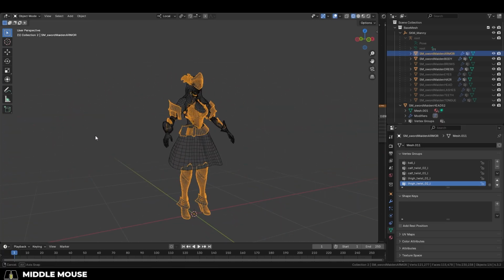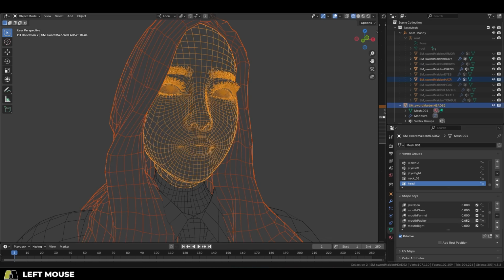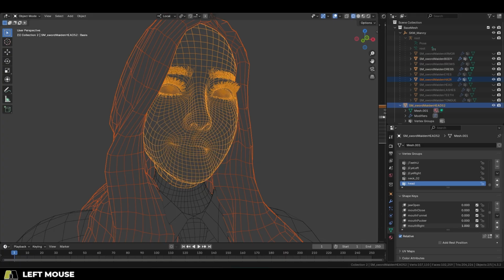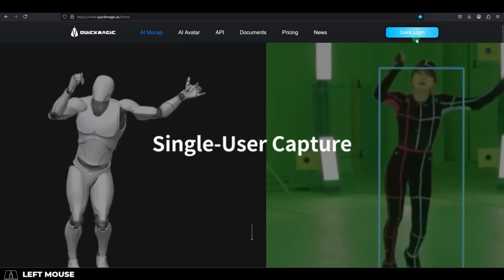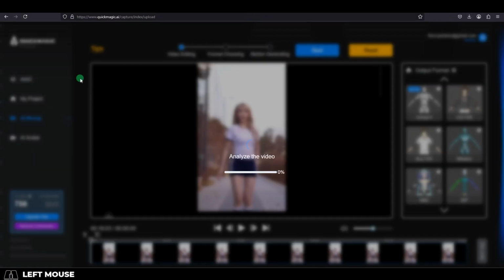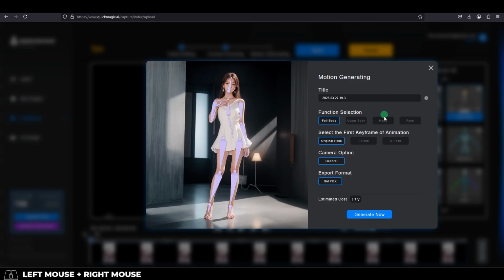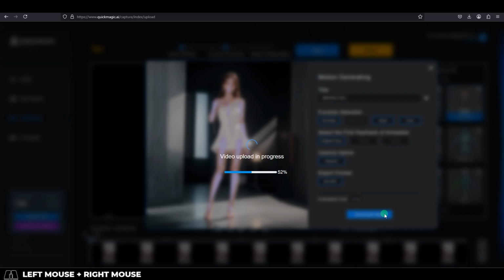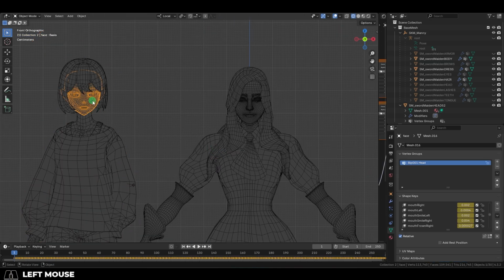Phone-Video & Blender (Facial-MoCAP)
Here is the easiest, fastest, most affordable way to get Facial MoCap animations from a video on your phone -